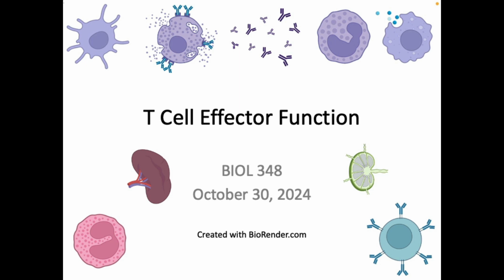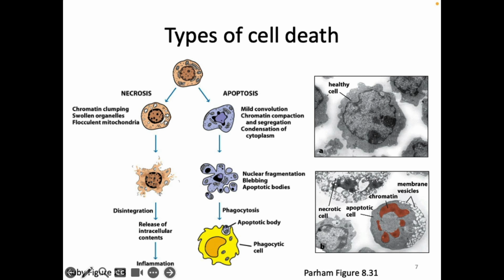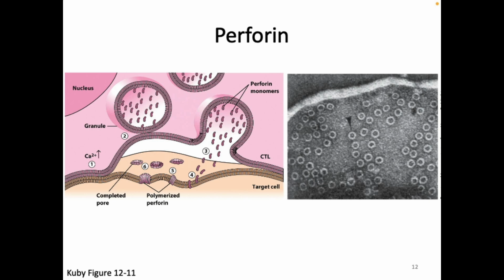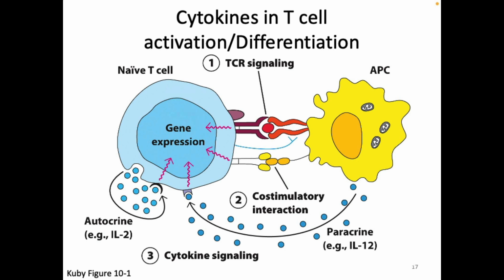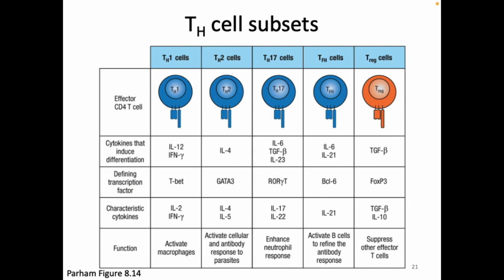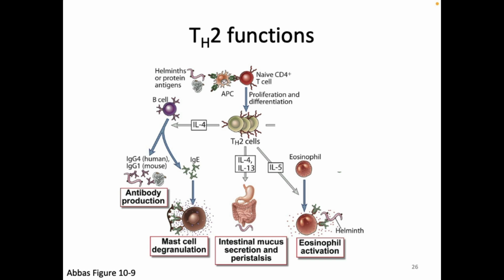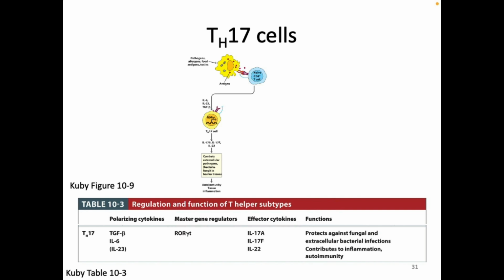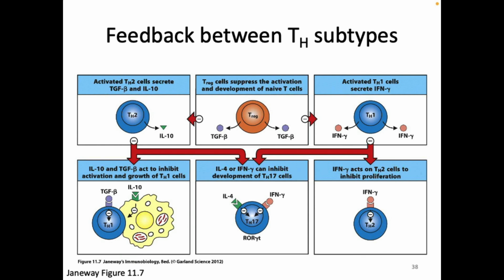Immunology Fall 2024: Lecture 26 T Cell Effector Function